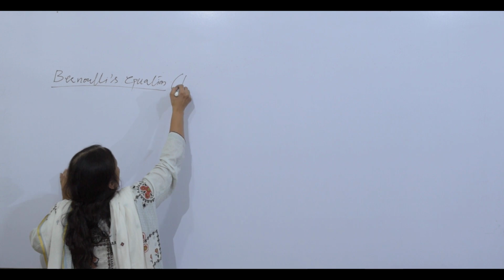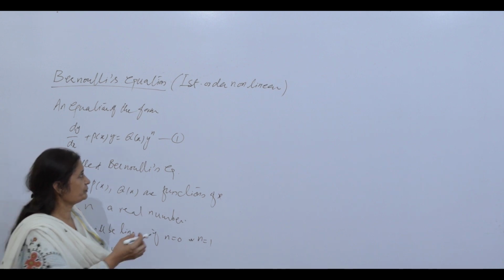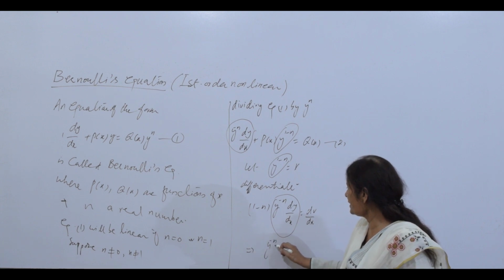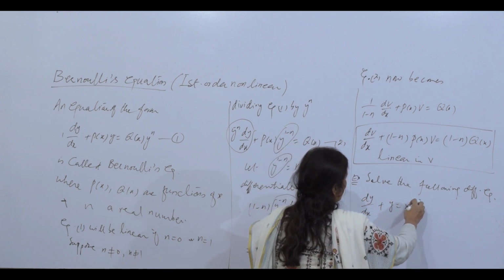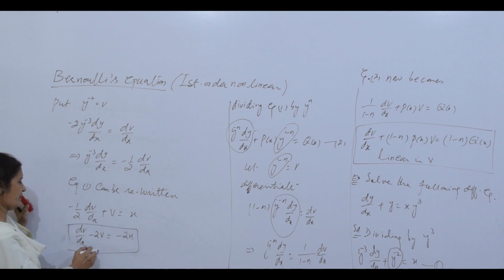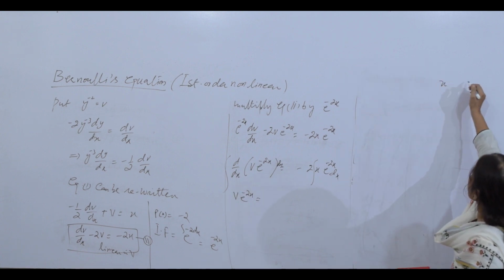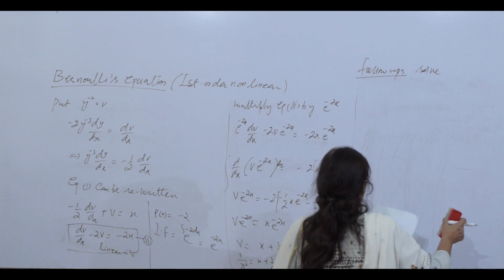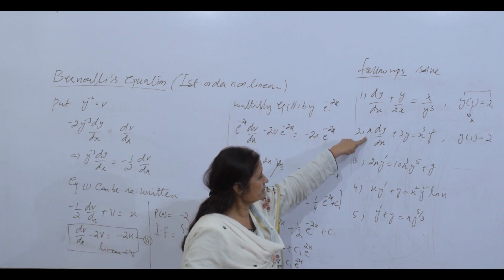Lecture 2-5 - First Order Non Linear Differential Equation - Bernoulli's Equation